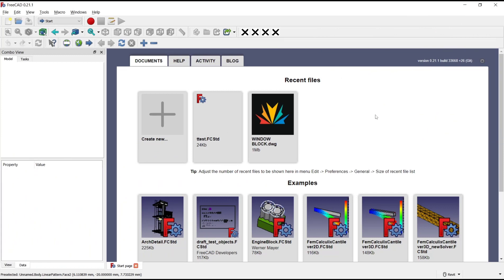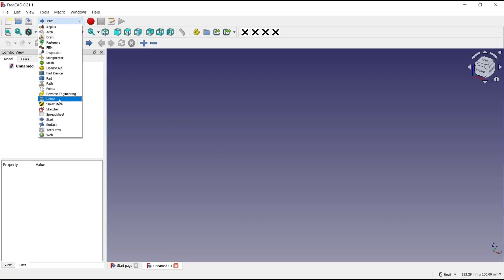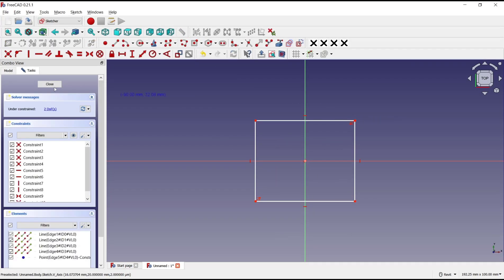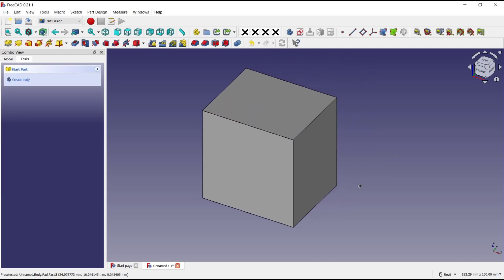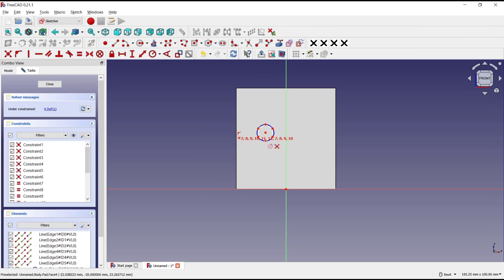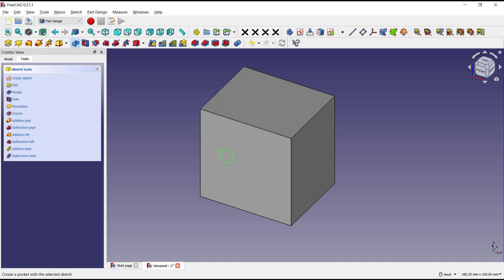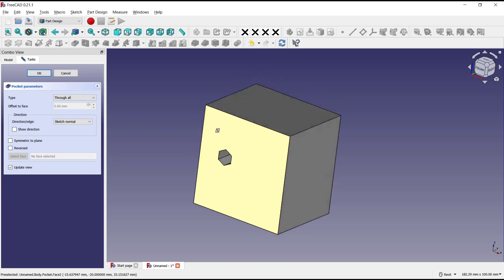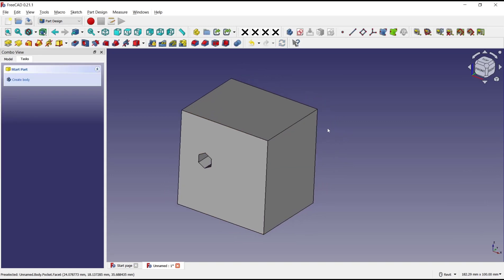FreeCAD How To Pocket Through All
Here you'll find step-by-step tutorials on how to pocket through all using this powerful software. Whether you're a beginner or experienced user, our educational videos will help you master the ins and outs of FreeCAD. Watch now!